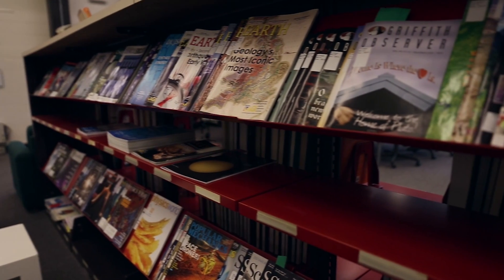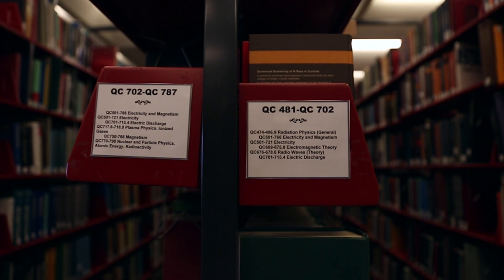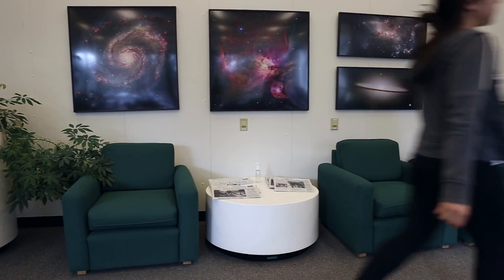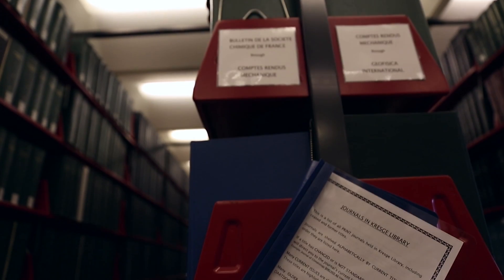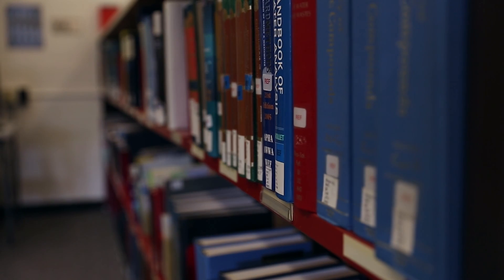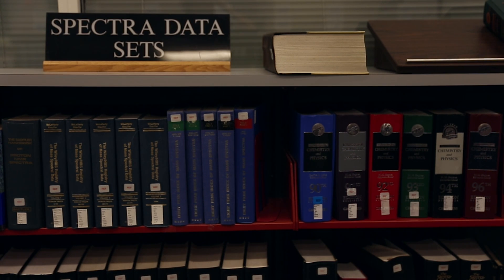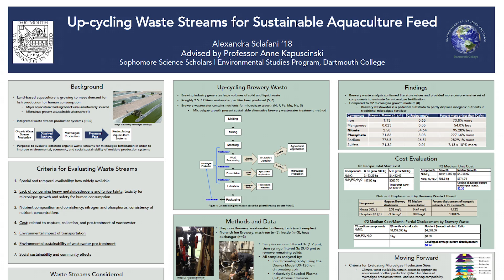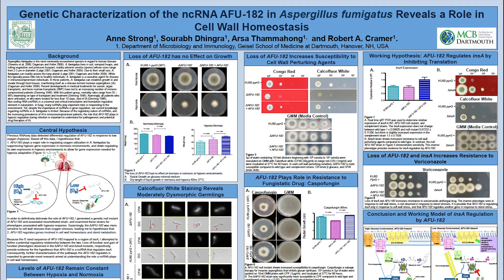A Constant Process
Library research and support for undergraduate researchers in the sciences - Interviews with 2016 Christopher G. Reed/Sigma Xi Science Poster Competition and Library Research Award winners, held in conjunction with the Karen E. Wetterhahn Science Symposium at Dartmouth College